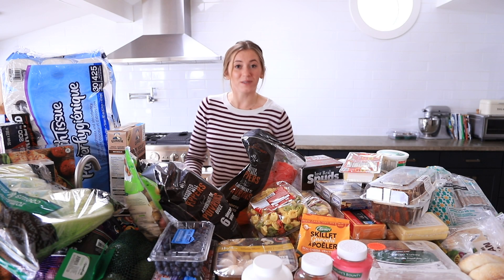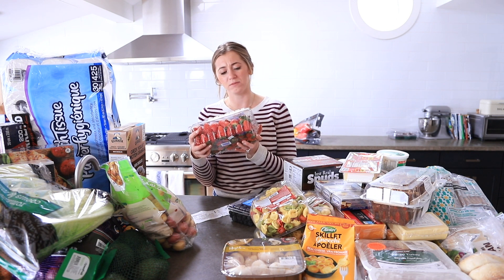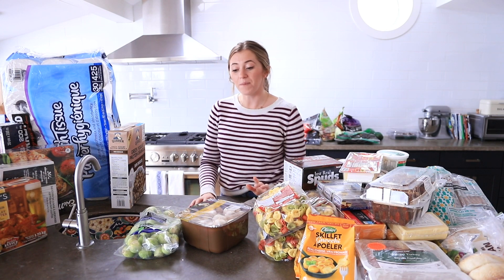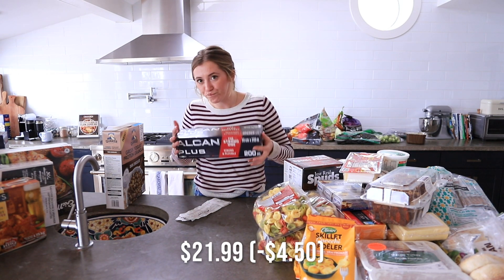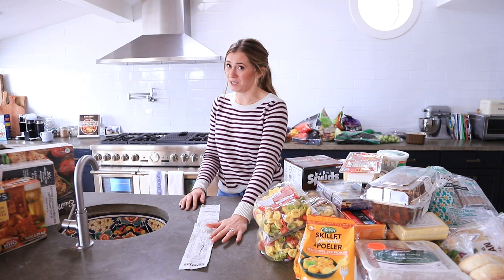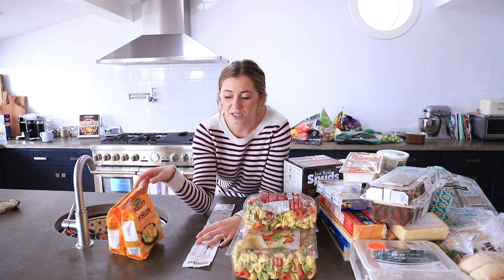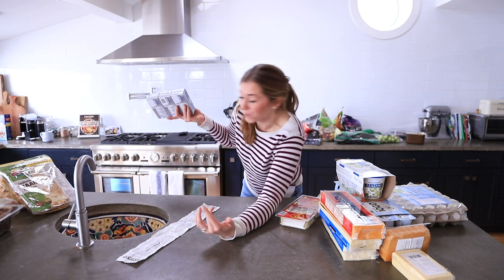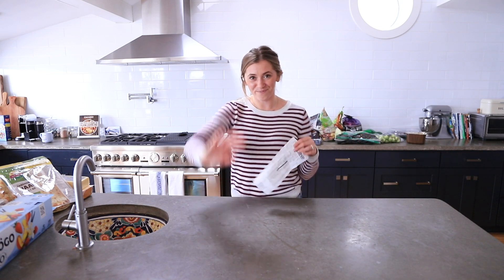10 THINGS YOU SHOULD ALWAYS BUY AT COSTCO 2021 | What You Can Get For $500 at Costco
What does $500 buy you at Costco in 2021? In today's video I share that plus the best 10 items to ALWAYS buy at Costco. If you love Costco, you will love this video...I could talk about it for hours!!

Comment Question: What is your must-have item from Costco?